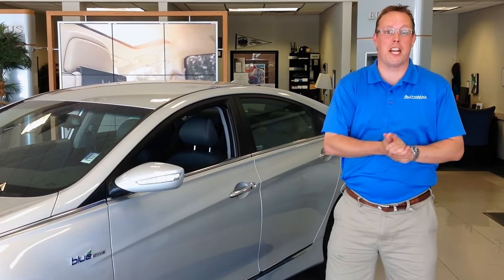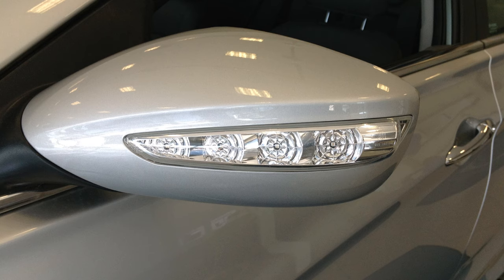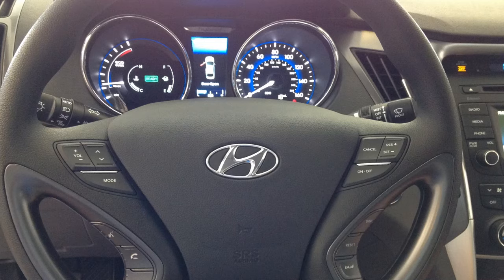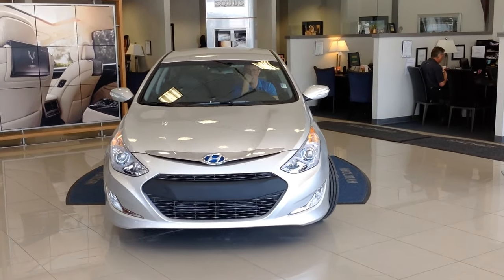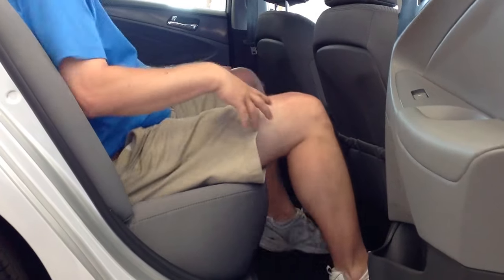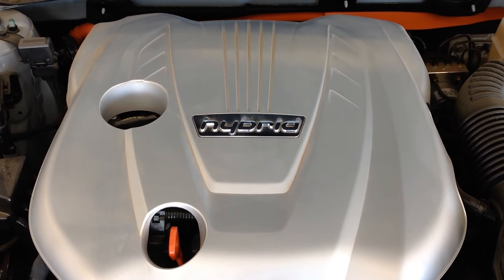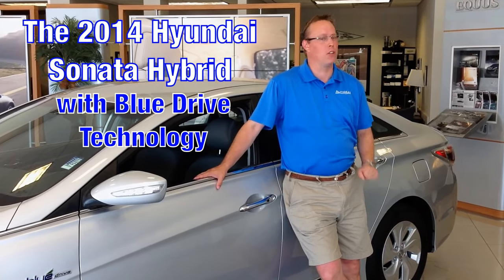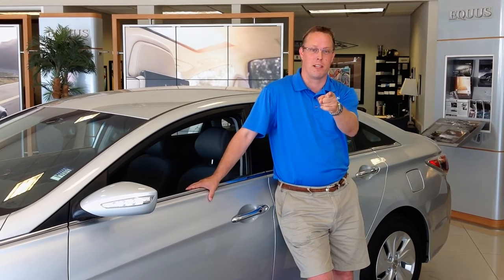Oklahoma City 2014 Hyundai Sonata Hybrid Test Drive vs. Honda Accord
Watch as Mason Spain from AutoMax Hyundai Norman takes you on a quick test drive & review of the all-new 2014 Hyundai Sonata Hybrid... with Blue Drive Technology. Compare it to the Ford Fusion or Honda Accord

551 N. Interstate Dr.